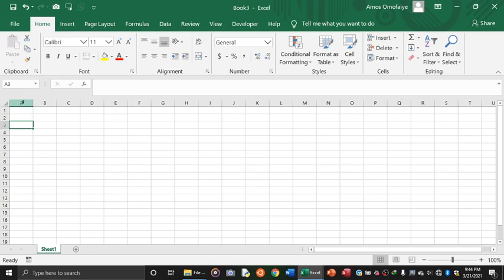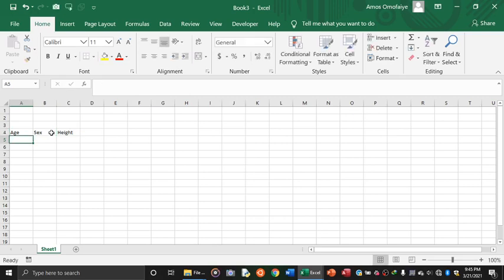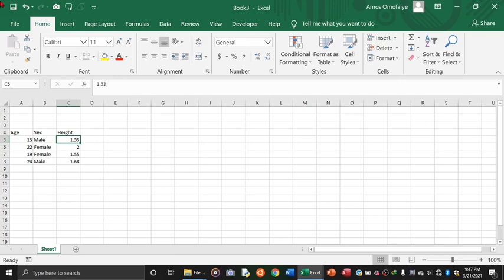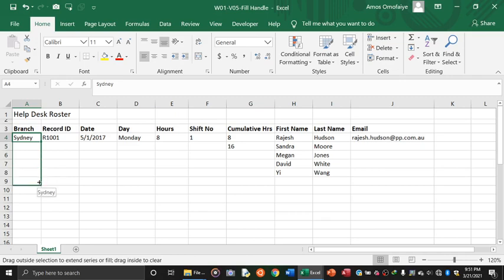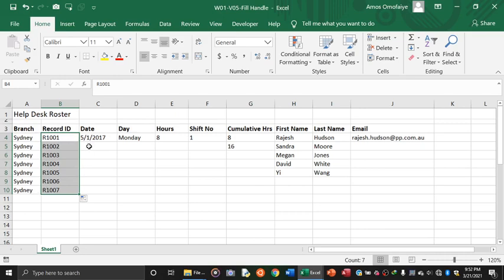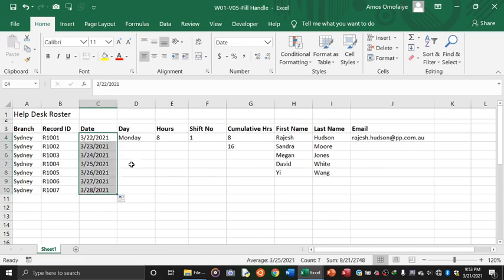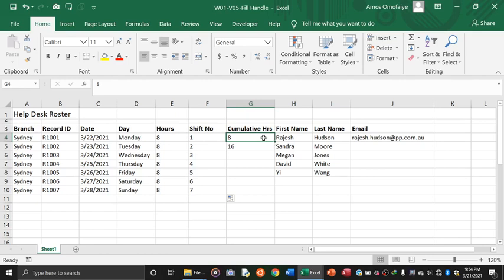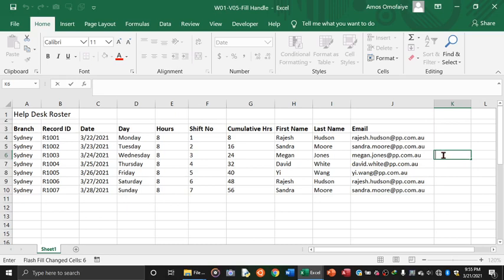xl data entry